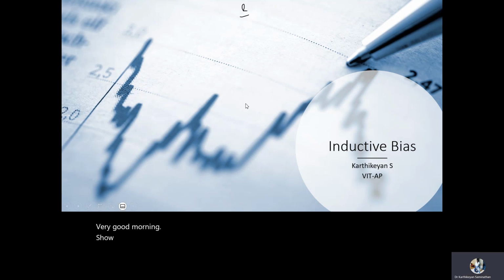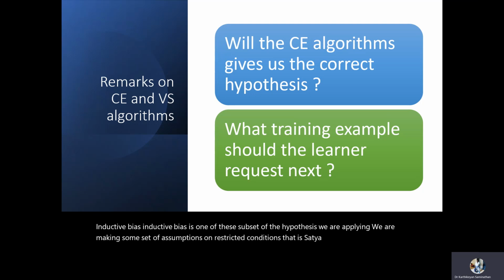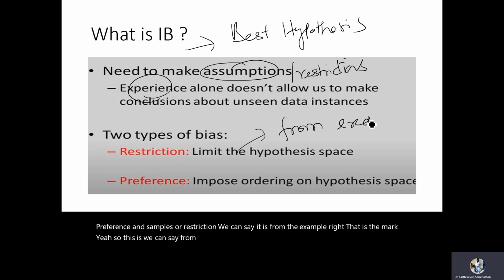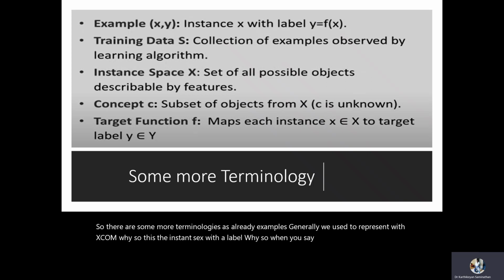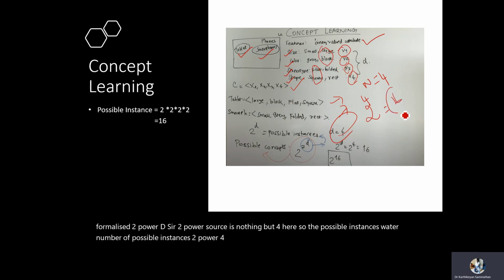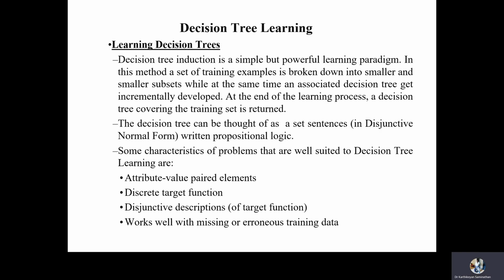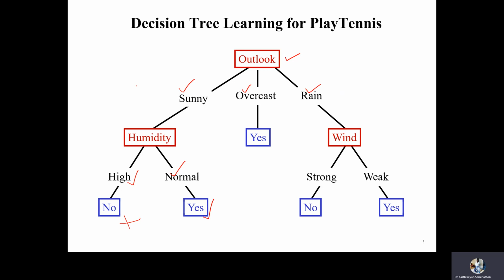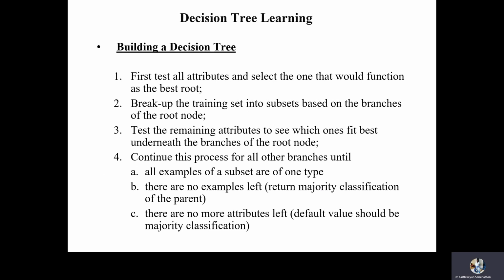Inductive Bias in Machine Learning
We are given input samples (x) and output samples (f(x)) in the context of inductive learning, and the objective is to estimate the function (f). The goal is to generalize from the samples and map such that the output may be estimated for fresh samples in the future.